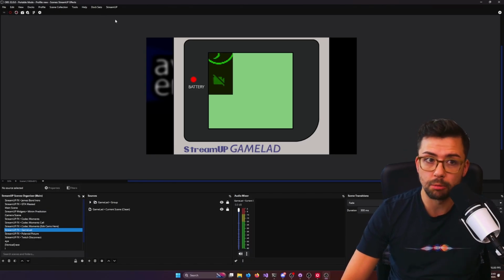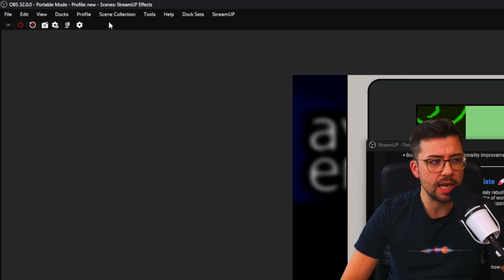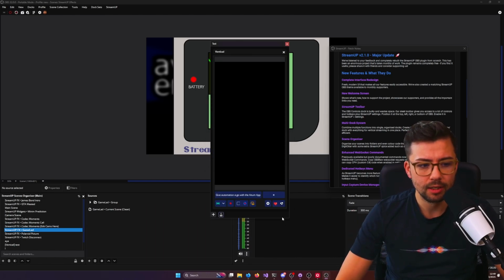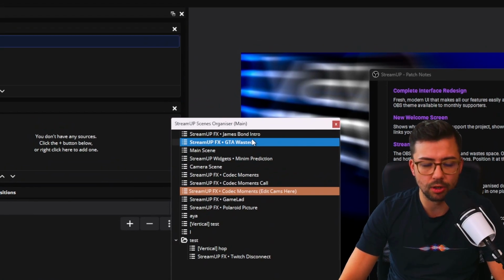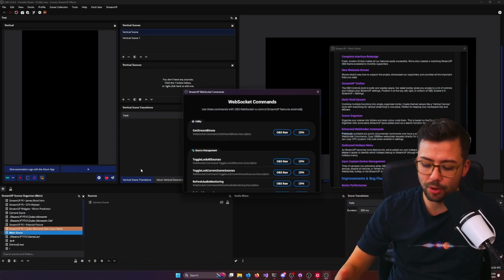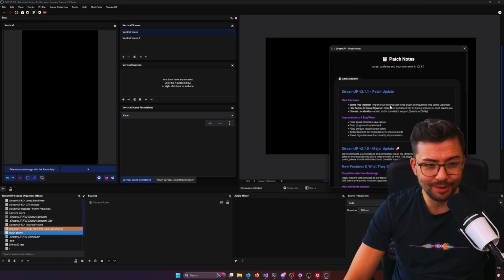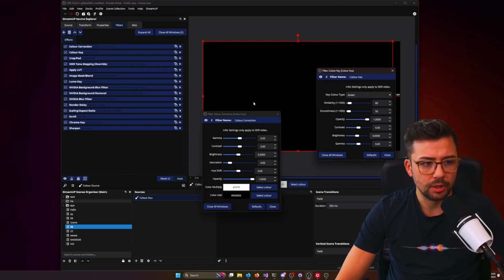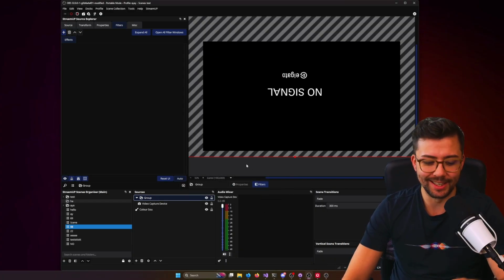The BEST OBS Plugin Just Got Better | StreamUP v2.1 Update!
StreamUP v2.1 for OBS is here: check plugin updates, a custom toolbar, a multi-dock system and a scene organiser built right in.

StreamUP v2.1.1 for OBS is a big one. OBS 32 broke a fair few plugins, so I rebuilt the StreamUP plugin from the ground up and packed in a load of new tools. This video walks through everything that's new.

First up, plugin updates. Go to StreamUP, check for OBS plugin updates, and it tells you exactly which plugins failed to load and where to download them, or you can use the StreamUP plug installer to sort them all at once.

Then there's the new StreamUP toolbar. Dock it left, right or bottom, build your own order, and add any OBS hotkey as a button with a custom icon. The multi-dock system lets you cram several docks into one, so you can build something like a full vertical setup in a single dock, lock it down, and stop knocking things out of place.

The scene organiser is the old scene tree idea on steroids. Folders, colours for scenes, a search function, hide scenes, single or double click to switch, and it imports your existing scene tree data so you're not starting over. Credit to Digit Art for the original scene tree work.

There's also enhanced websocket commands with copy OBS raw and copy C sharp for Streamer.bot users, a dedicated hotkeys menu, and input capture device management to activate, deactivate or refresh your cameras in one click.

At the end I show the Source Explorer, a one window source solution that's coming for supporters first. Everything else is live now, links are in the description. If you want the early features, support at any tier. Cheers.

🎀 • Chapters • 🎀
0:00 • Intro
1:30 • Checking plugin updates
3:30 • The StreamUP toolbar
6:30 • Multi-dock system
9:30 • Scene organiser
12:00 • Scene tree importer
13:00 • Enhanced websocket commands
14:00 • Dedicated hotkeys menu
15:00 • Input capture device management
16:30 • Source Explorer preview
22:00 • Wrap up